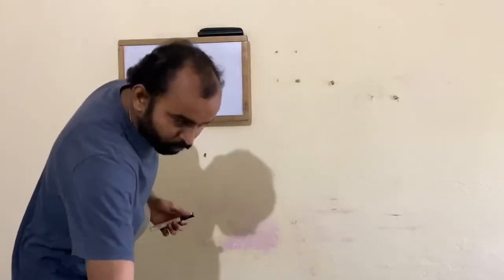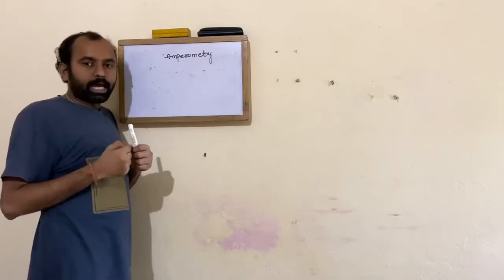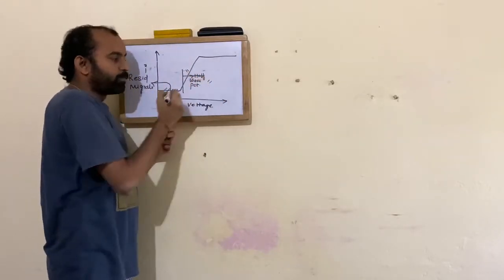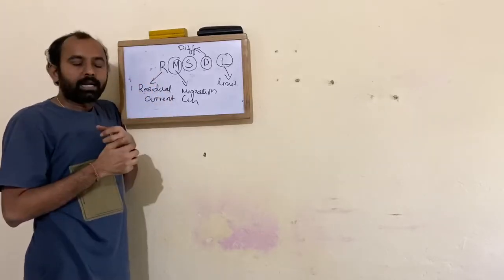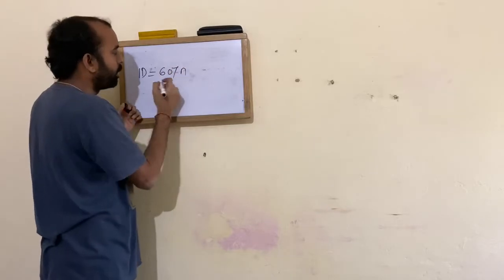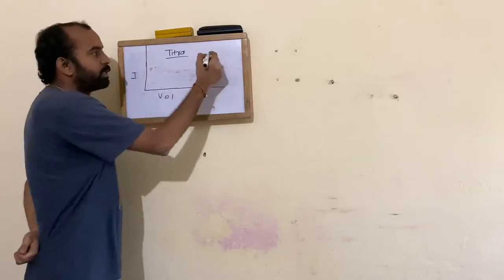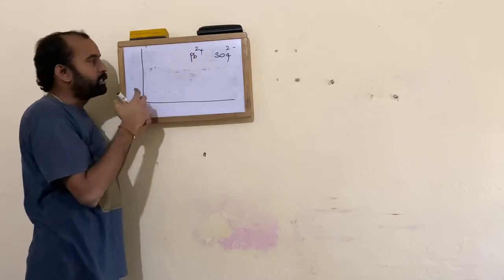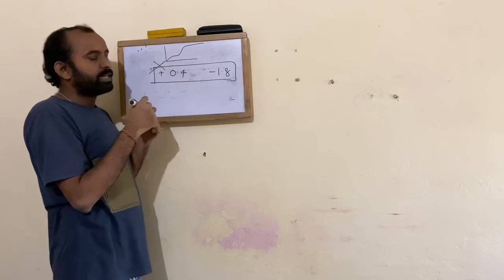Polarography POTENTIOMETRY CONDUCTOMETRY SPECTROSCOPY AMPEROMETRY CONDUCTIVITY DME ELECTRODE#SPECTR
Amperometry Fundamentals
Polarography
Polarography is a voltammetric measurement whose response is determined by only diffusion mass transport. The simple principle of polarography is the study of solutions or of electrode processes by means of electrolysis with two electrodes, one polarizable and one unpolarizable, the former formed by mercury regularly dropping from a capillary tube. Polarography is a specific type of measurement that falls into the general category of linear-sweep voltammetry where the electrode potential is altered in a linear fashion from the initial potential to the final potential. As a linear sweep method controlled by convection/diffusion mass transport, the current vs. potential response of a polarographic experiment has the typical sigmoidal shape. What makes polarography different from other linear sweep voltammetry measurements is that polarography makes use of the dropping mercury electrode (DME) or the static mercury drop electrode.

A plot of the current vs. potential in a polarography experiment shows the current oscillations corresponding to the drops of Hg falling from the capillary. If one connected the maximum current of each drop, a sigmoidal shape would result. The limiting current (the plateau on the sigmoid), called the diffusion current because diffusion is the principal contribution to the flux of electroactive material at this point of the Hg drop life.

Limitations

Heyrovský's Polarograph and DME
There are limitations in particular for the classical polarography experiment for quantitative analytical measurements. Because the current is continuously measured during the growth of the Hg drop, there is a substantial contribution from capacitive current. As the Hg flows from the capillary end, there is initially a large increase in the surface area. As a consequence, the initial current is dominated by capacitive effects as charging of the rapidly increasing interface occurs. Toward the end of the drop life, there is little change in the surface area which diminishes the contribution of capacitance changes to the total current. At the same time, any redox process which occurs will result in faradaic current that decays approximately as the square root of time (due to the increasing dimensions of the Nernst diffusion layer). The exponential decay of the capacitive current is much more rapid than the decay of the faradaic current; hence, the faradaic current is proportionally larger at the end of the drop life. Unfortunately, this process is complicated by the continuously changing potential that is applied to the working electrode (the Hg drop) throughout the experiment. Because the potential is changing during the drop lifetime (assuming typical experimental parameters of a 2 mV/s scan rate and a 4 s drop time, the potential can change by 8 mV from the beginning to the end of the drop), the charging of the interface (capacitive current) has a continuous contribution to the total current, even at the end of the drop when the surface area is not rapidly changing. As such, the typical signal to noise of a polarographic experiment allows detection limits of only approximately 10−5 or 10−6 M.

Improvements
Dramatically better discrimination against the capacitive current can be obtained using the tast and pulse polarographic techniques. These have been developed with introduction of analog and digital electronic potentiostats. A first major improvement is obtained, if the current is only measured at the end of each drop lifetime (tast polarography. An even greater enhancement has been the introduction of differential pulse polarography. Here, the current is measured before the beginning and before the end of short potential pulses. The latter are superimposed to the linear potential-time-function of the voltammetric scan. Typical amplitudes of these pulses range between 10 and 50 mV, whereas pulse duration is 20 to 50 ms. The difference between both current values is that taken as the analytical signal. This technique results in a 100 to 1000-fold improvement of the detection limit, because the capacitive component is effectively suppressed.

Qualitative information
Qualitative information can also be determined from the half-wave potential of the polarogram (the current vs. potential plot in a polarographic experiment). The value of the half-wave potential is related to the standard potential for the redox reaction being studied.

This technique and especially the differential pulse anodic stripping voltammetry (DPASV) method can be used for environmental analysis, and especially for marine study for characterisation of organic matter and metals interactions.[7]